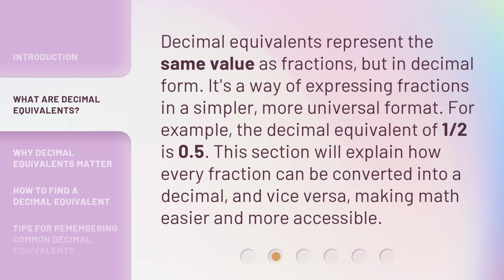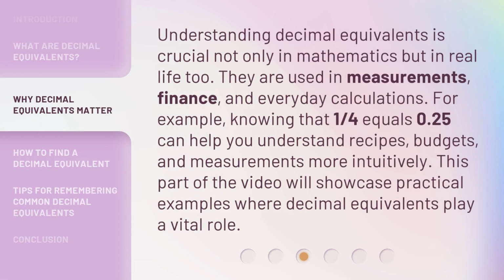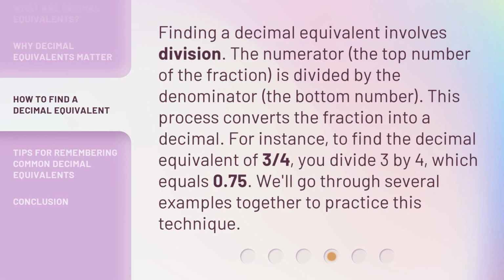Understanding Decimal Equivalents: A Simple Guide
Decimals Demystified: A Beginner's Guide • Learn the ins and outs of decimal equivalents with this simple and easy-to-follow guide. Perfect for beginners looking to grasp the concept quickly and easily.

00:00 • Introduction - Understanding Decimal Equivalents: A Simple Guide
00:31 • What Are Decimal Equivalents?
01:01 • Why Decimal Equivalents Matter
01:33 • How to Find a Decimal Equivalent
02:04 • Tips for Remembering Common Decimal Equivalents